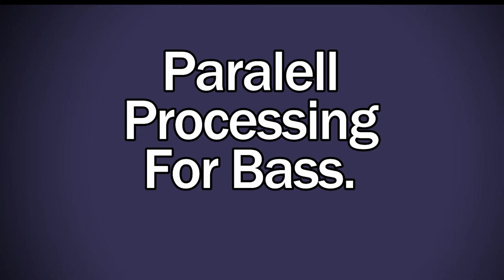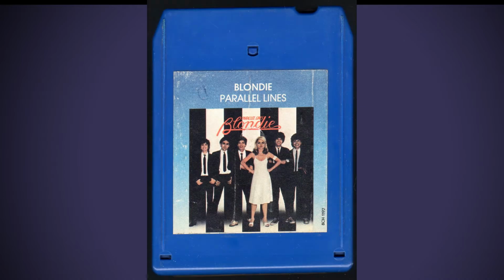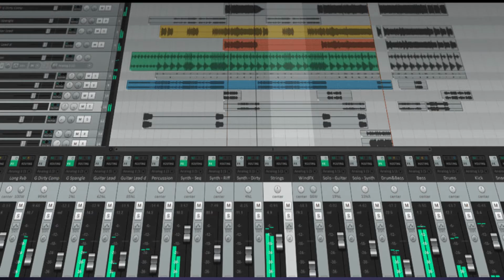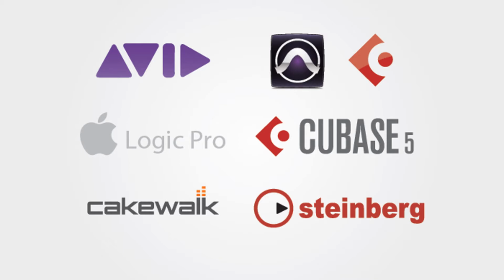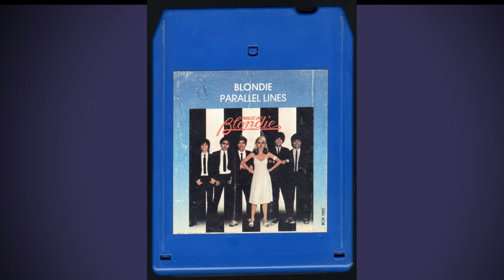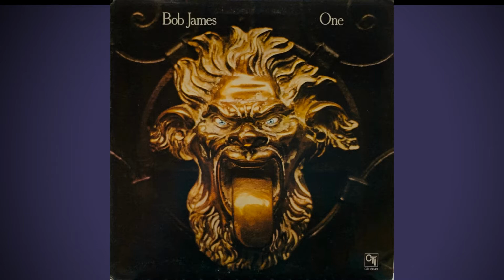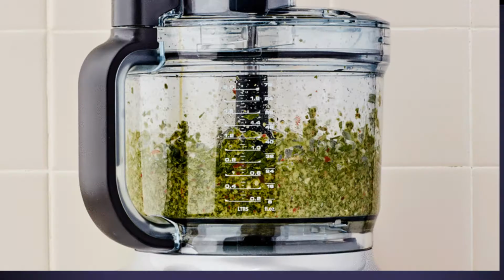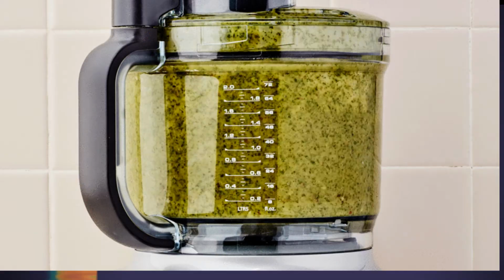Bass Saving Production Tip. Parallel Processing.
Here's a really useful trick that could help you salvage bass tracks that you thought were unusable.

Although paralell processing has a lot of uses this video was inspired by my finding copies of Wu Tang Clan's '36 chambers' and Black Moon's 'Enta Da Stage' in a long forgotten CD Wallet (younger readers may want to ask their grandparents what a CD wallet is).

Both of these albums make great use of this very same trick, which can of course be done using hardware (the filters on the Akai MPC and S series samplers are very well suited to the job).

In essence you need to make two copies of a track and apply different processing to each one in much the same way as a speaker crossover works.

You want to split signal by frequency band so that you can mix between them later.

Getting the right interplay of sound level between your bass and kick on a track is essential for your mix. Initially mixing with a low pass filter applied means that you can later add 'just enough' character to the sound without it taking up too much space in the middle frequency band.

Of course this is not just a trick that can be used in hip hop. With a little planning and thought you can use less severe versions of it too subtly shape the sound. Compression particularly allows great creative possibilities (though you could well argue that it would be simpler to simply use a multiband compressor and you may well be right).

The spectrograph you can see on here is the one that comes bundled with reaper, if you are a Reaper user and haven't really had a good look at what's inside the JS plugin folder, well, you have some treats in store, and I'll be covering a few of them in upcoming videos.